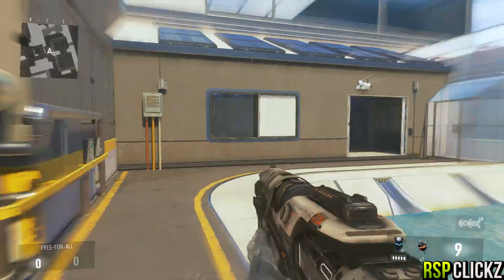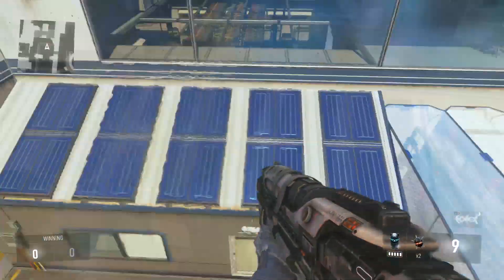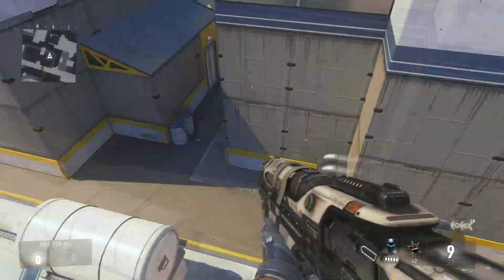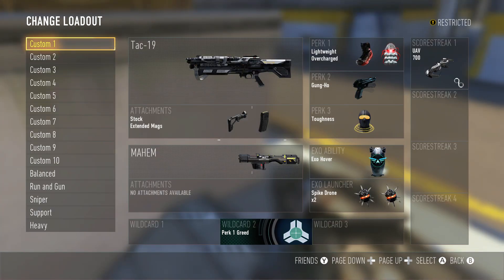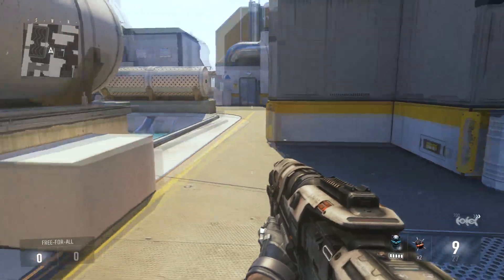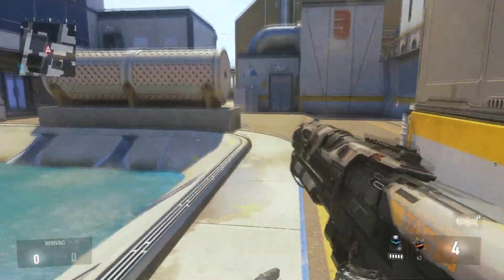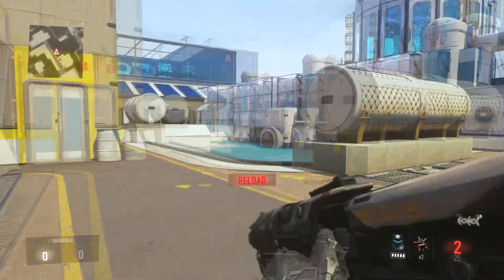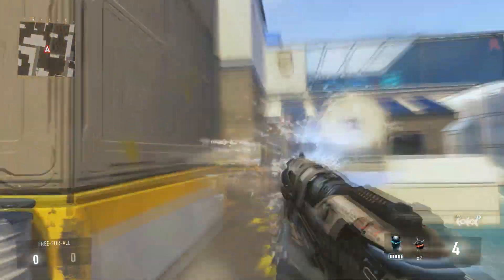COD AW Glitches - COD AW Full Auto Tac 19 Shotgun - COD AW Reload Glitch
Check Out No Scope Glasses